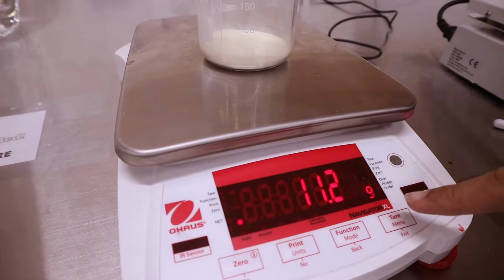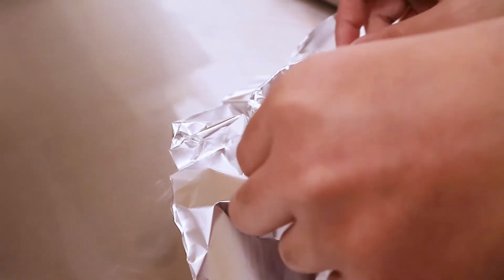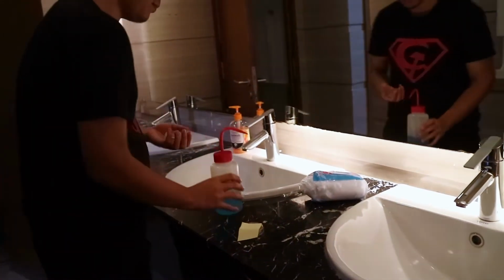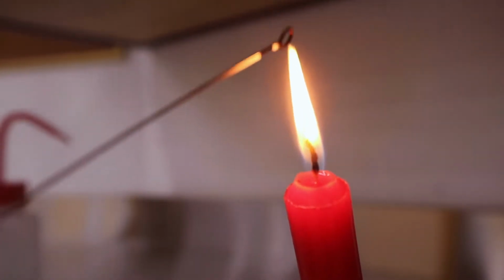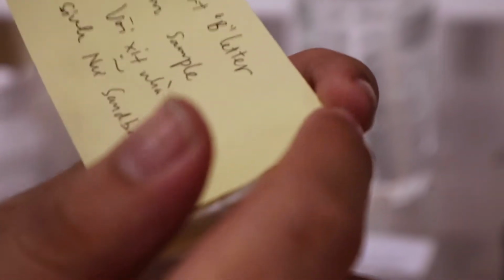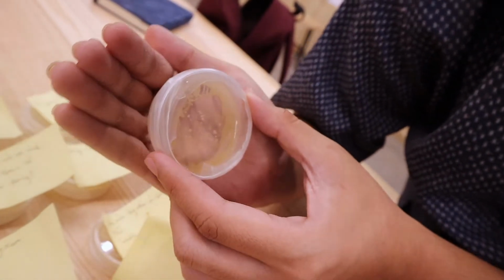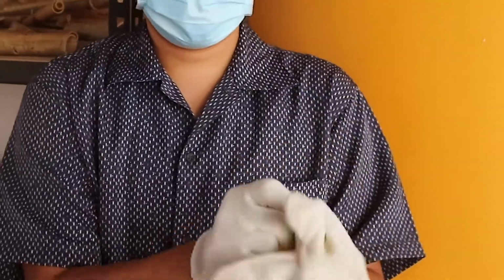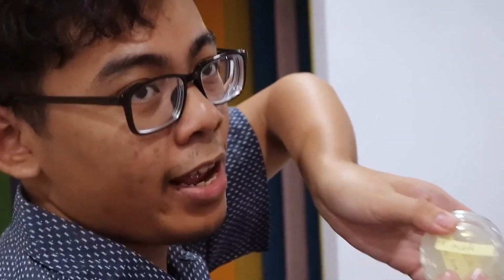GERMINATE Project - Episode 1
Follow the (mis)adventures of scientifically and artistically innocent Vietnamese students in their quest of new ways to turn microbes into art!

In Episode 1, our protagonists learn how to grow bacterial colonies without much budget and access to scientific equipment. They plow through scarce resources, transgress protocols, speak broken English, say silly things, and ended up successful in growing their first batch of colonies while remaining physically intact.

“Germinate” is a project that explores how fields as disparate as microbiology, engineering and the arts can be combined to communicate within Fulbright University Vietnam a range of things that have been kept under the radar, such as public hygiene, bodily boundaries, and what a liberal arts education actually embodies.

This video uses the following resources under Creative Common licenses:
1. "( CGI 4k Stock Footage ) Pink red dramatic sunset fiery dreamy fantasy clouds seamless loop" - YouTube video
2. "Trusted Advertising" (By David Renda) - stock MP3 file
3. "In the Clouds" - stock MP3 file